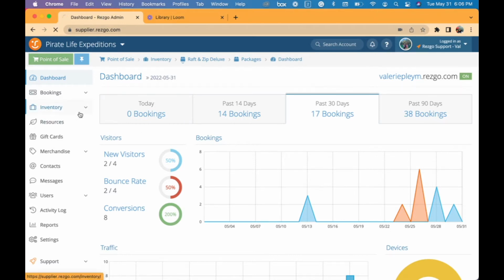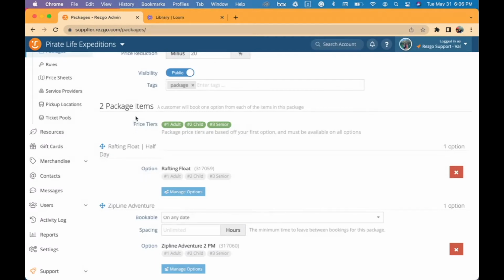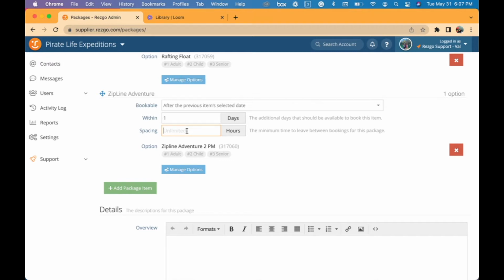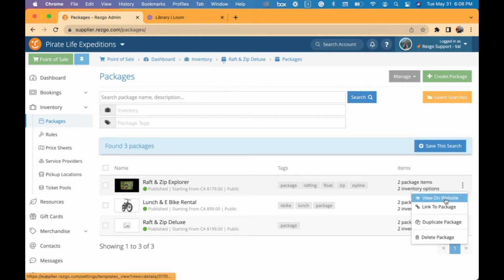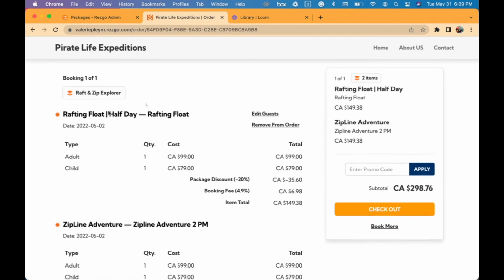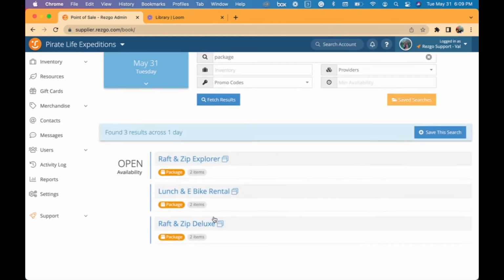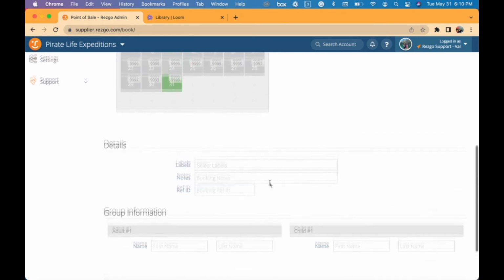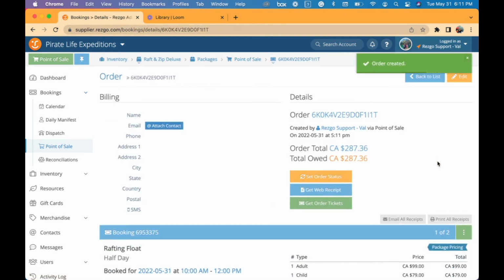Feature Spotlight - Packaging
An overview of Rezgo's Packaging feature including building a package, front end bookings and point of sale bookings.